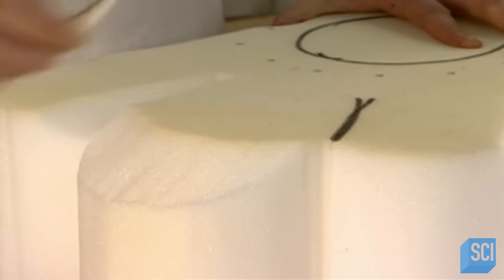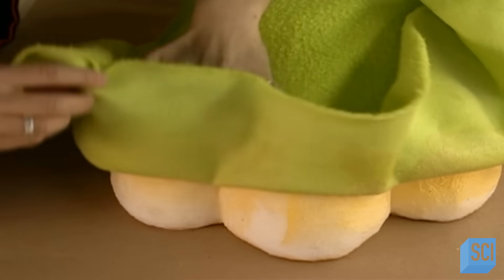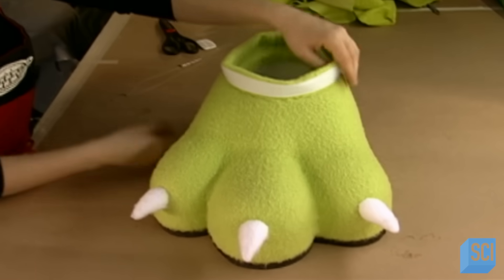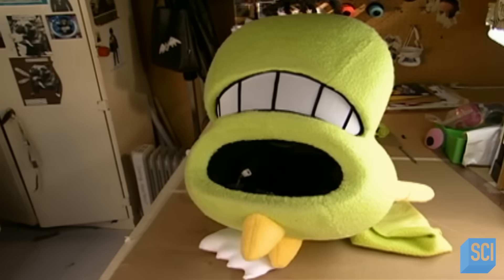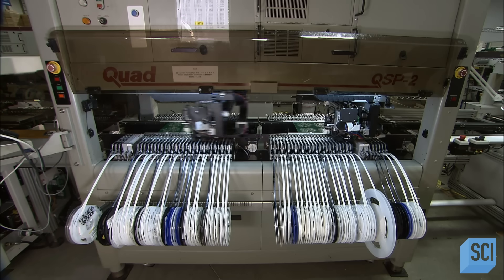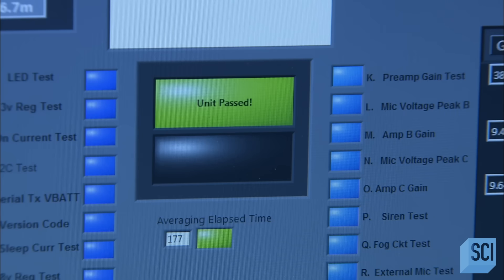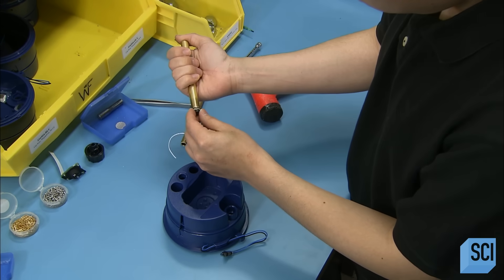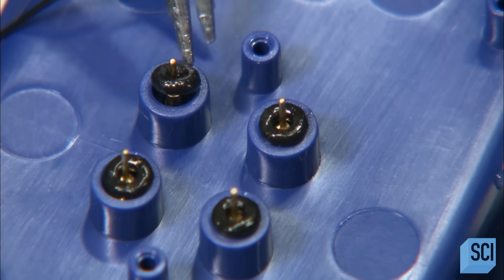How Basketballs, Shoelaces, Mascot Costumes, & Megaphones Are Made | How It's Made | Science Channel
Lace up your shoes and throw on your favorite mascot head for this inside peek at the manufacturing of these sport essentials!

Chapters:
00:00 Traditional Basketballs
04:49 Shoelaces
08:55 Mascot Costumes
13:54 Megaphones

About How It's Made:
Explore the fascinating world of how everyday items are manufactured and produced.